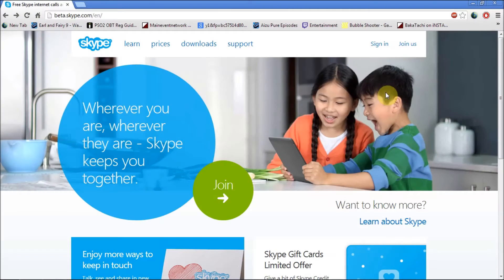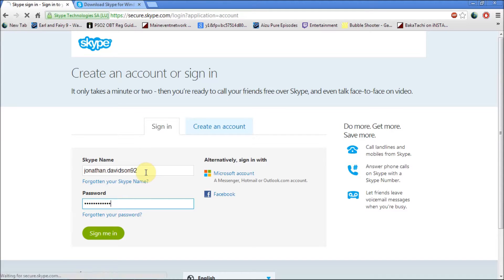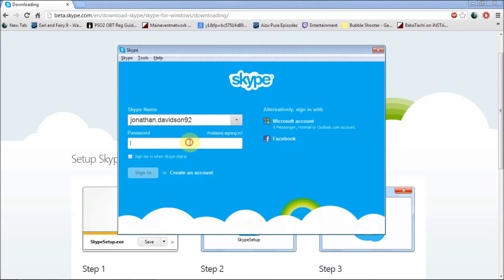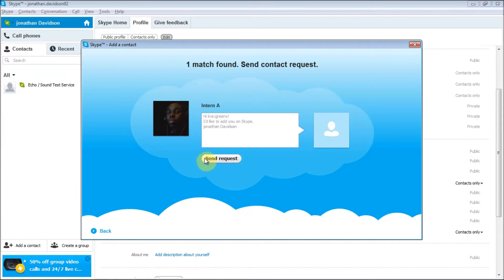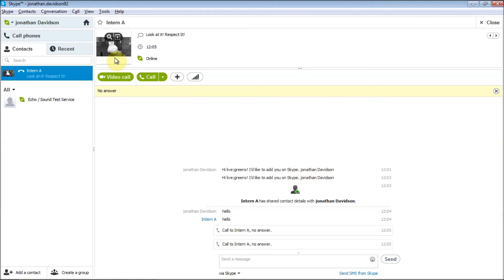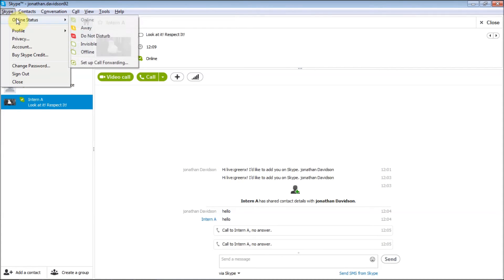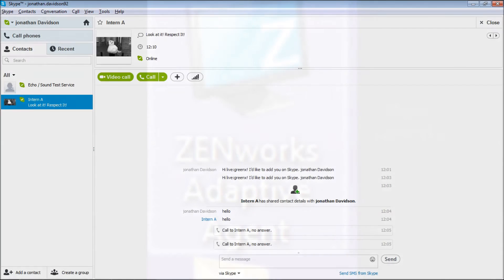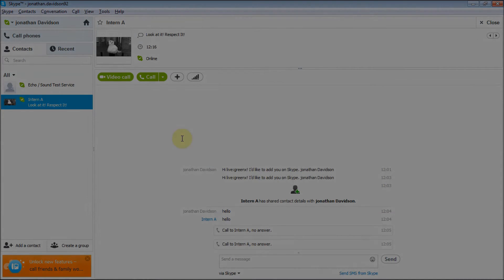Skype tutorial for teachers and students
Skype tutorial for teachers and students. This tutorial covers the basics and was made by Jonathan Davidson in the E-Learning Team